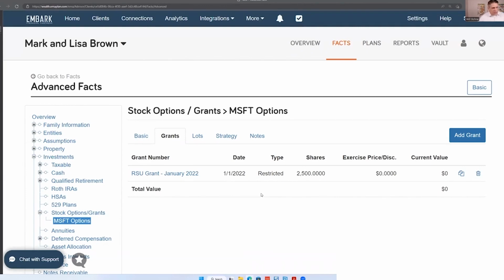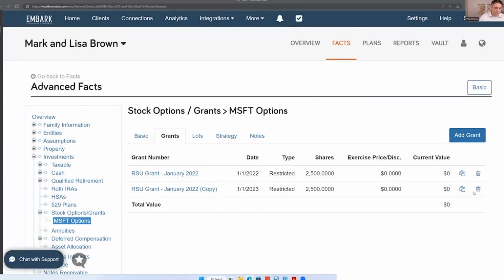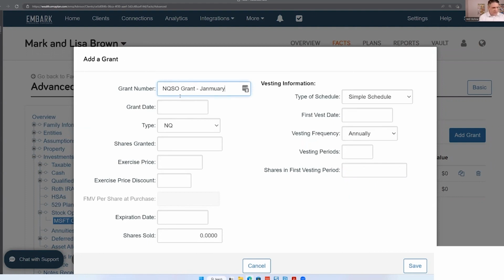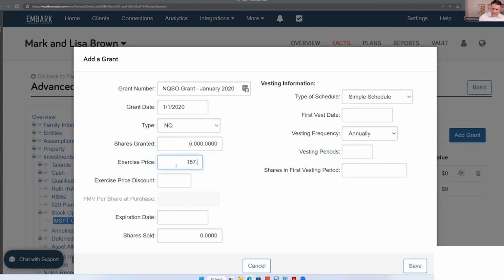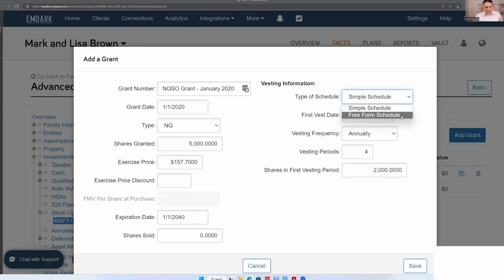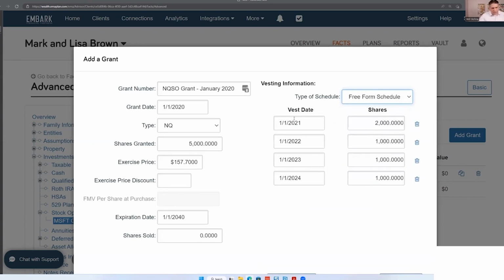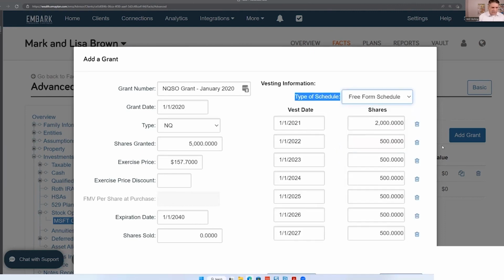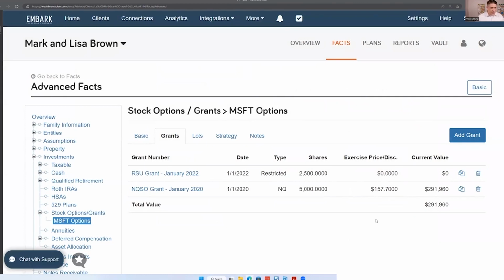eMoney Tip of the Week #76 Stock Options NQSO Entry Part 3